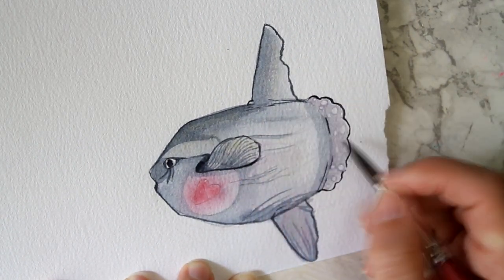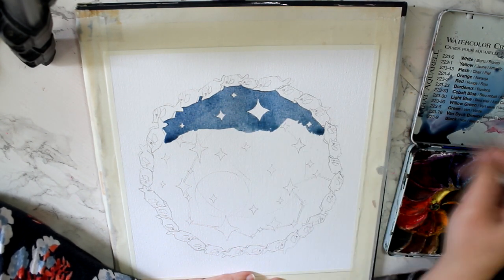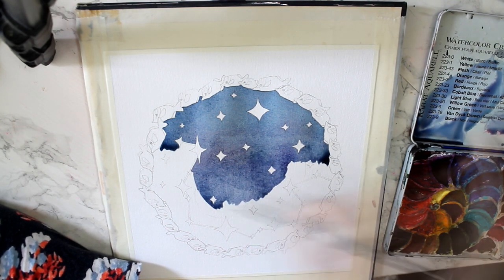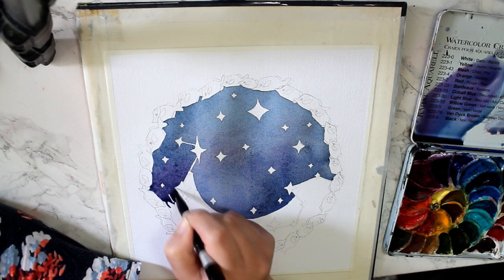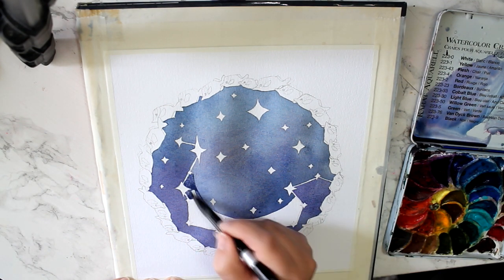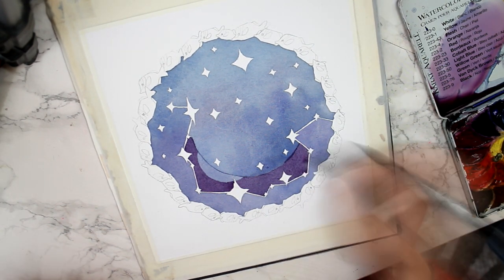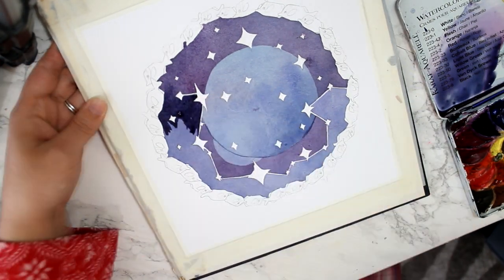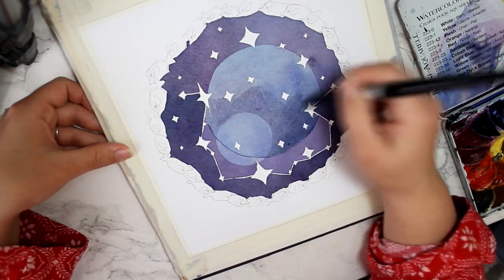Watercolor Timelapse - Ready to Receive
A sunfish goes on a soul journey (since we cant)